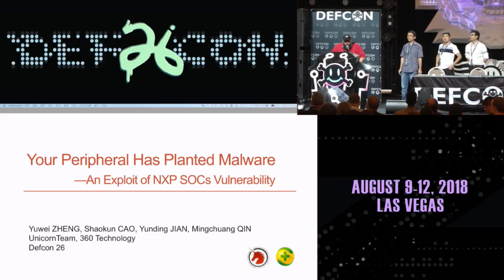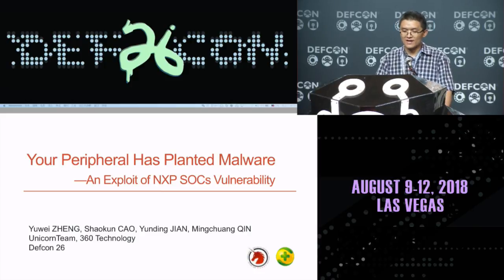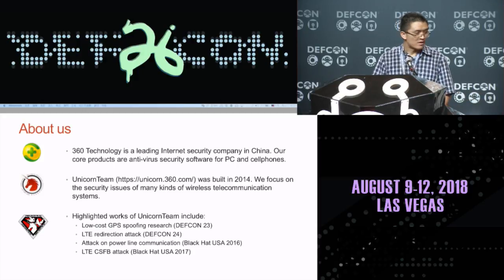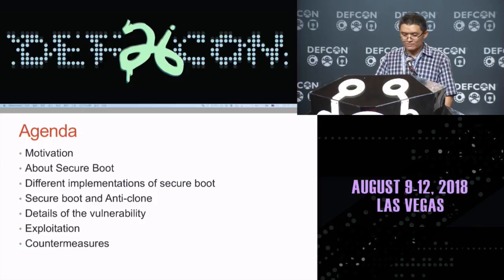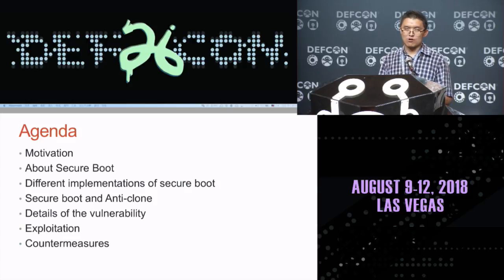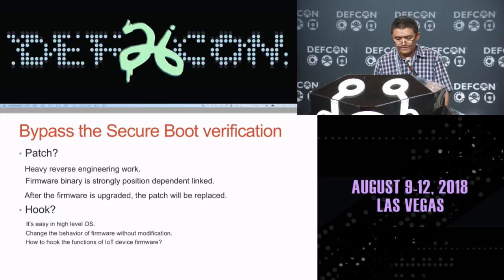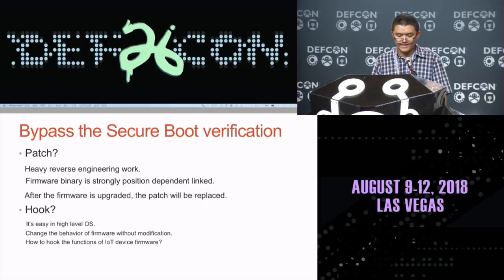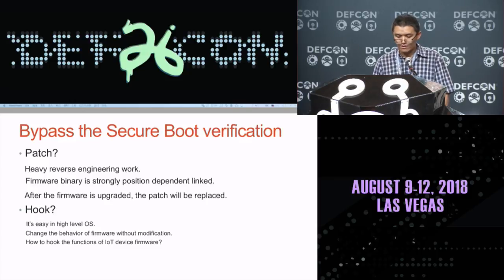DEF CON 26 - Zheng and Panel - Your Peripheral Has Planted Malware An Exploit of NXP SOCs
There are billions of ARM Cortex M based SOC being deployed in embedded systems. Most of these devices are Internet ready and definitely security is always the main concern. Vendors would always apply security measurements into the ARM Cortex M product for few major reasons: 1) People will not be able to copy and replicate the product; 2) License control for the hardware and software; 3) Prevent malicious code injection in to the firmware. Vendors normally rely on the security measurements built within the chip (unique ID number/signature) or security measurements built around the chip (secure boot).

In this talk, we will share the ARM Cortex M SOC vulnerability that we discovered and it will be two parts:

The first is security measurement build within the SOC and how we break it. We could gain control of changing the SOC unique ID and write the firmware or even turn the device into a trojan or bot.

The second is security measure built around the SOC and how we break the Secure Boot elements and write into the firmware.